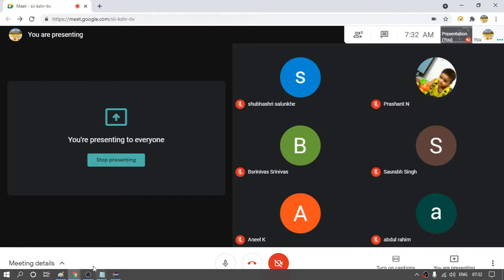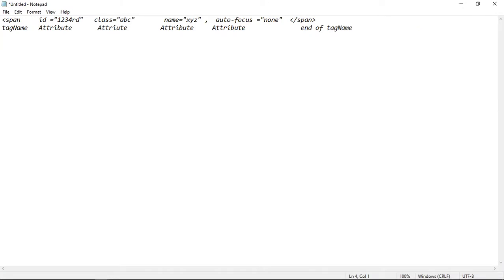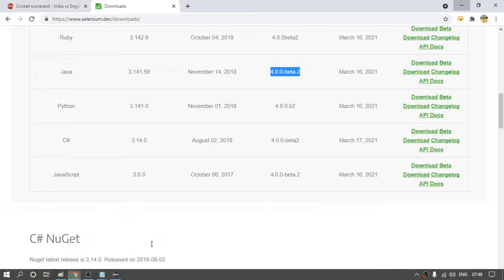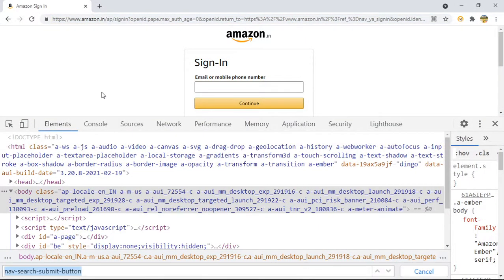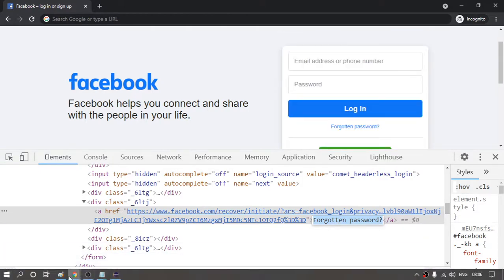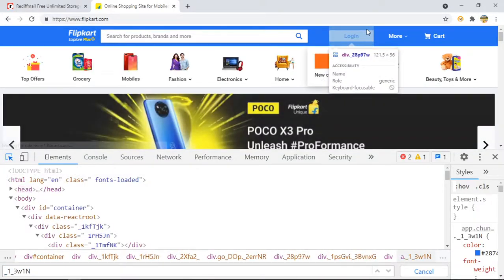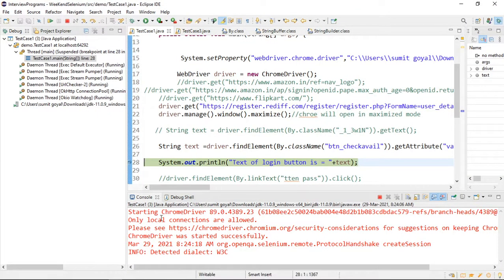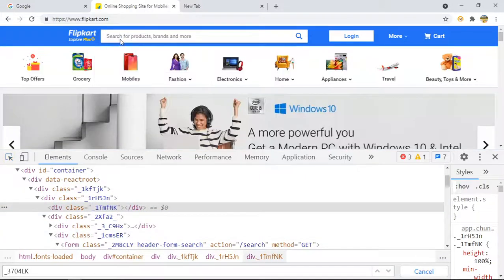Selenium Important Locators || sendKeys ||cick ||getText||getAttribute